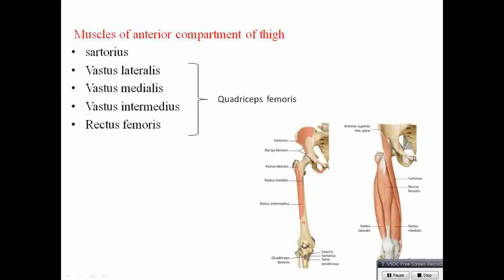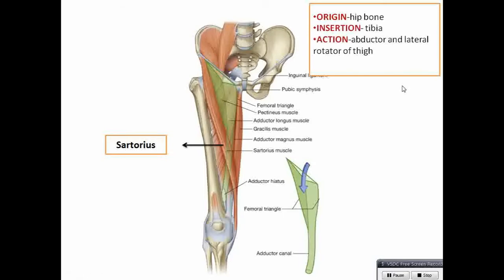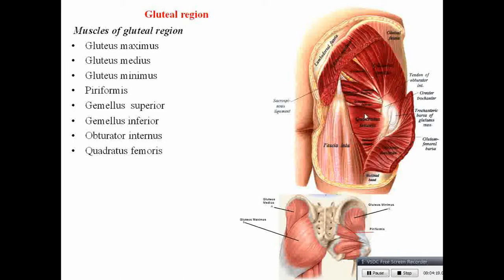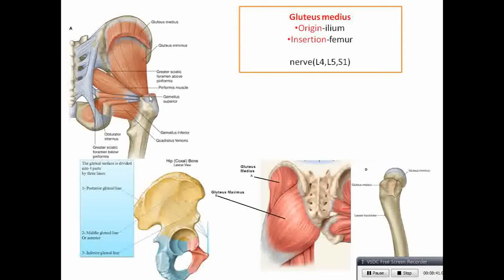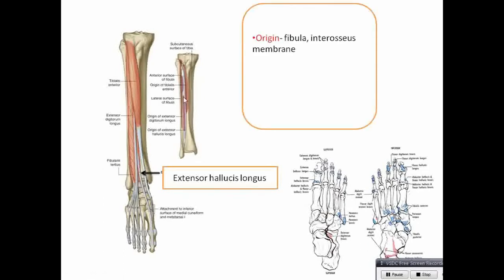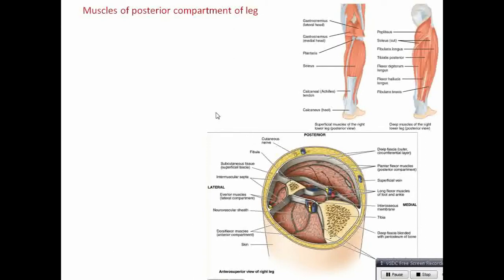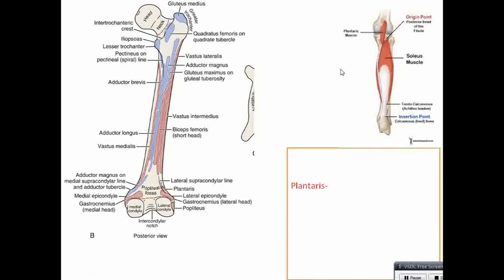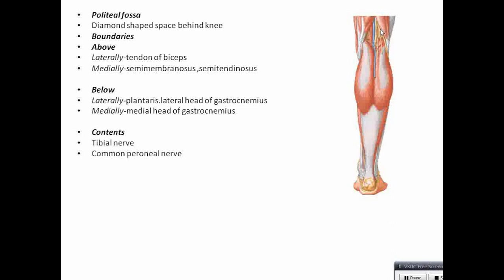MUSCLES OF LOWER LIMB for nursing, allied health sciences, all paramedical courses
ANATOMY FOR ALLIED HEALTH- MUSCLES OF LOWER LIMB..DETAILED EXPLANATION AND VIVID DEMONSTRATIONS OF PARTS,LOCATION,DIVISIONS,BLOOD SUPPLY,NERVE SUPPLY,LYMPHATIC DRAINAGE,RELATIONS,CLINICAL ANATOMY,OF RELATED VISCERA/ORGANS/STRUCTURES
USEFUL FOR ALL MEDICAL STUDENTS(MBBS,DENTAL,BHMS,BAMS,BPT,AHS,NURSING).
MEDICAL ANATOMY THEORY CLASSES,HISTOLOGY DRAWING.
ANATOMY OF HUMAN BODY.
HUMAN EMBRYOLOGY.
REPEATED QUESTIONS OF ANATOMY IN EXAMINATIONS.
HOW TO PERFORM BETTER IN ANATOMY EXAMINATIONS?